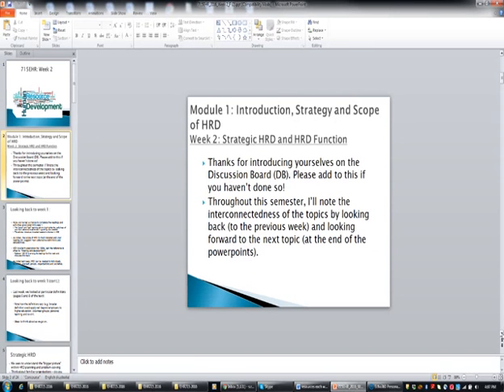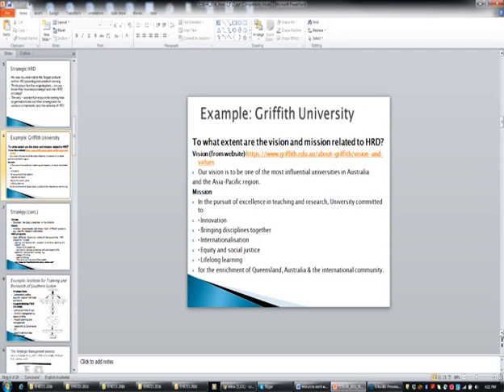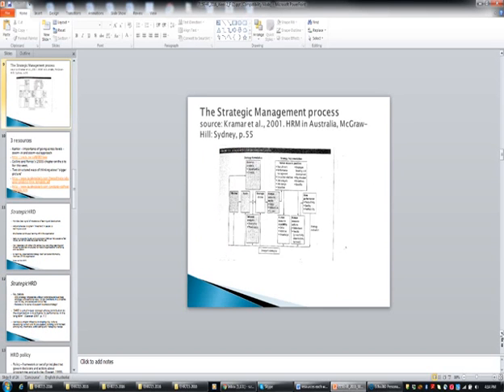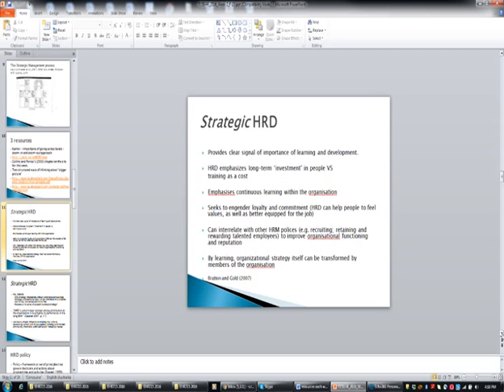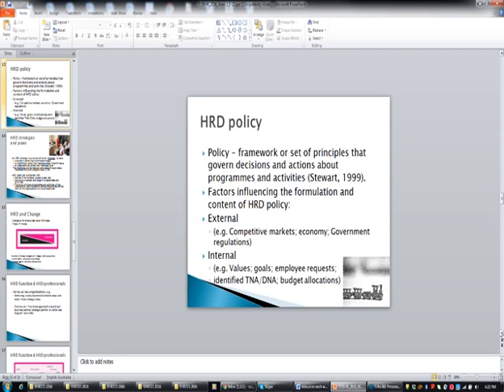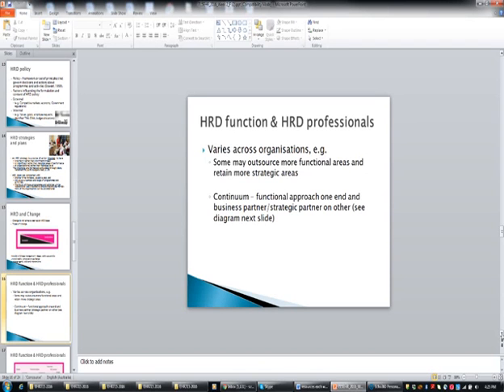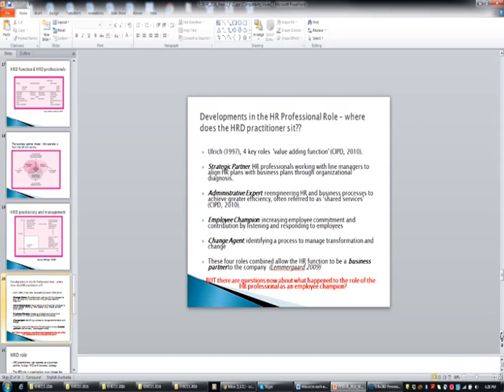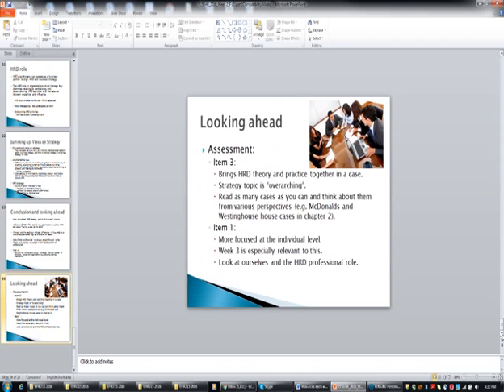Module 1 - Week 2 - EHR715